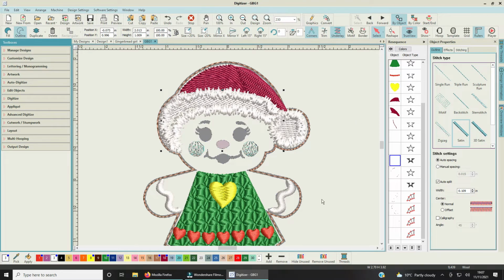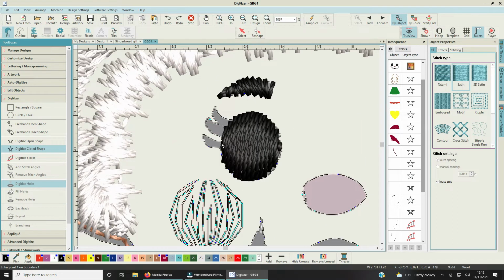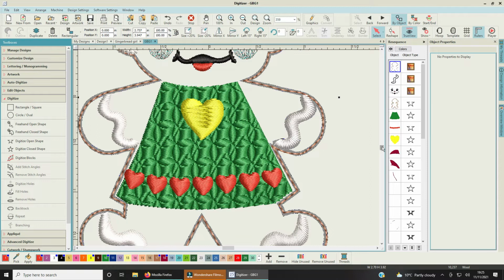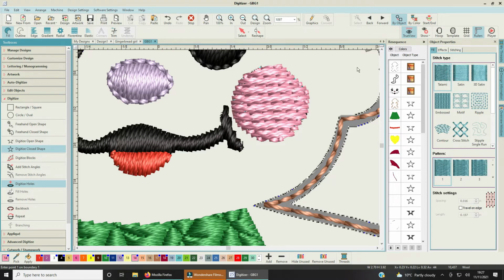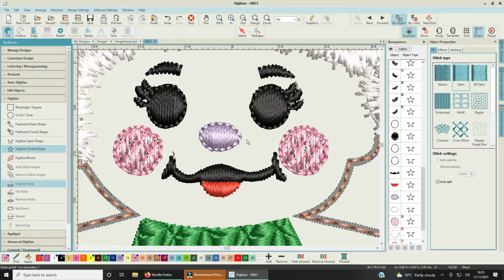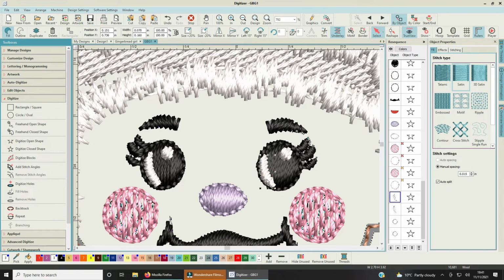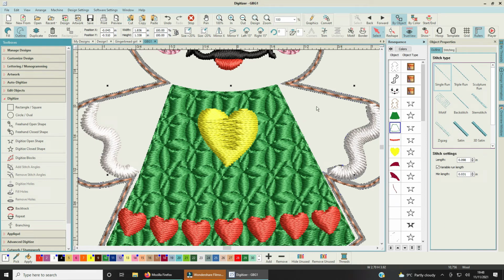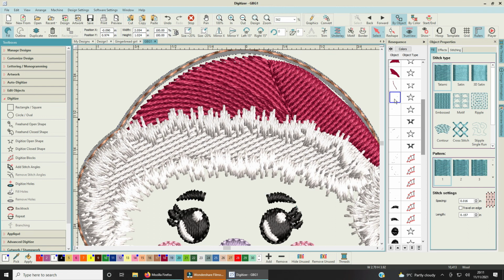Digitizing your own gingerbread peeps to keep for ever, Hatch 2 and Janome digitizer v5,5.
3rd Part of video, now this in an intermediary class, so if you have never digitized before you need to start at the first videos I posted regarding Sunbonnet Sue, where I walk you through real easy steps. having understood that, this is the next steps where we really start to use the programme to depict our own vision, yes lots of corrective steps, so we end up with best results etc. I hope you enjoy.  For those of you without a digitizer programme, then the file will be available to purchase as soon as this teaching video series in finished.
Now in files is a new .PDF GB2 which has the enhanced graphics you will need for arms and face, please download this from our facebook under files. Thank you.